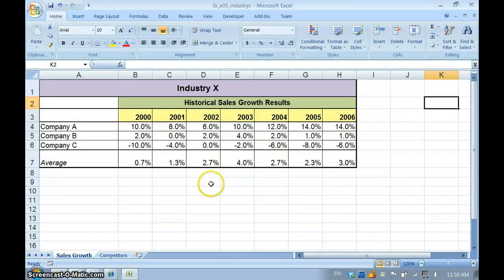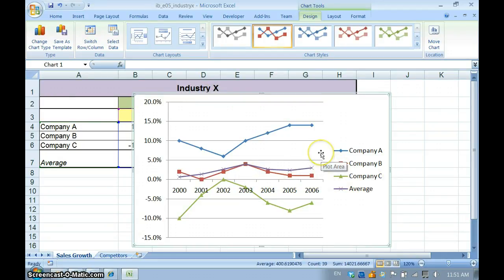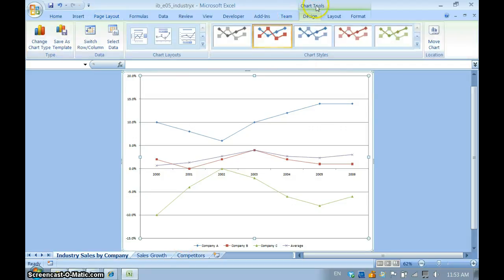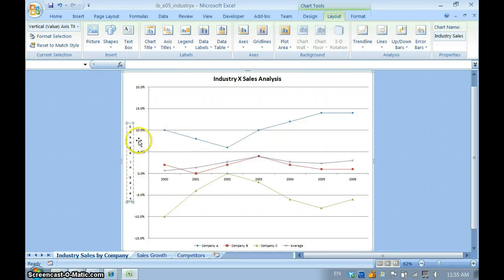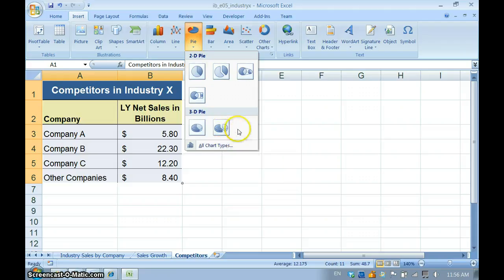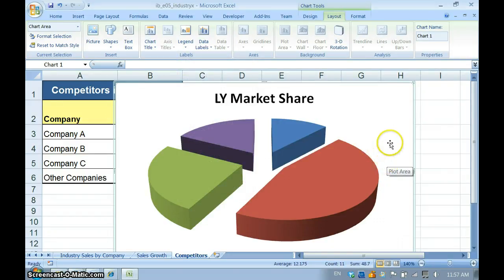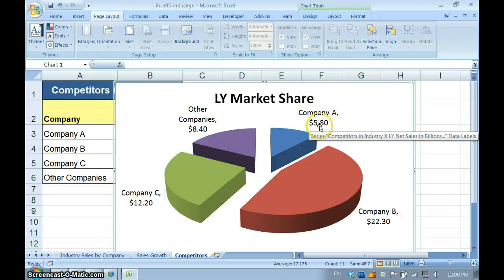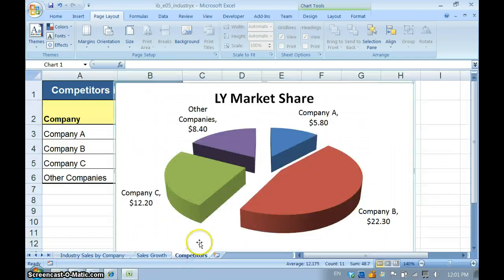BUSI1402 - Pg. 186 - Analyzing Industry Statistics - Formatting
Walk through of Analyzing Industry Statistics on page 186 of the Excel 2007 in Business textbook.